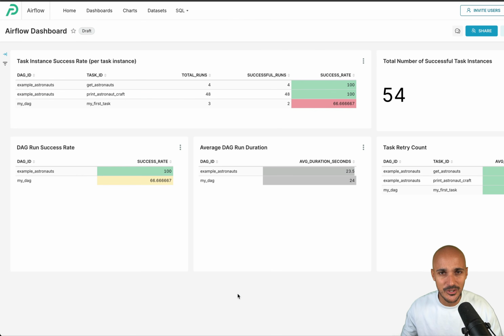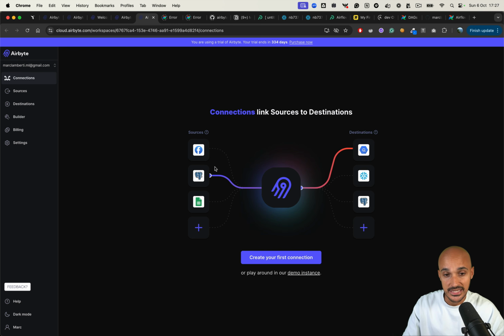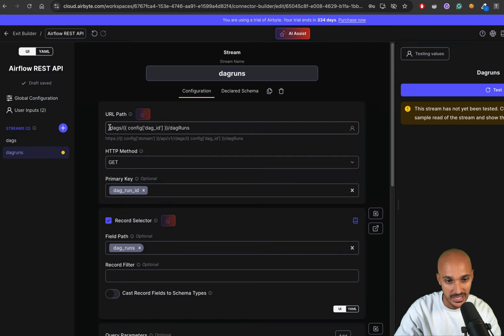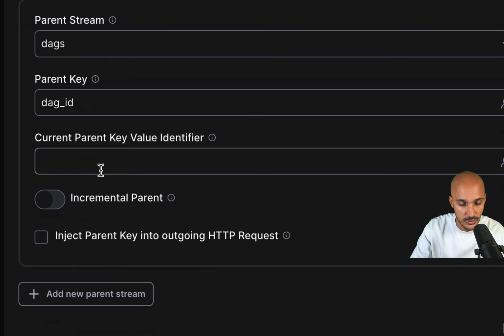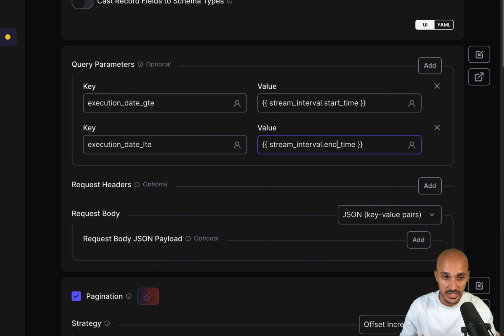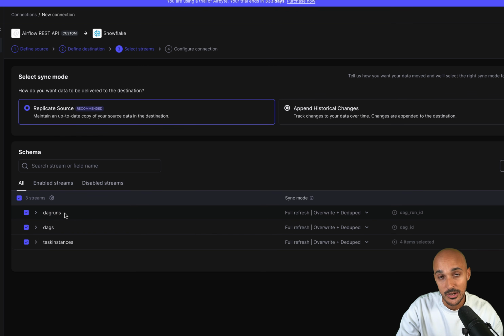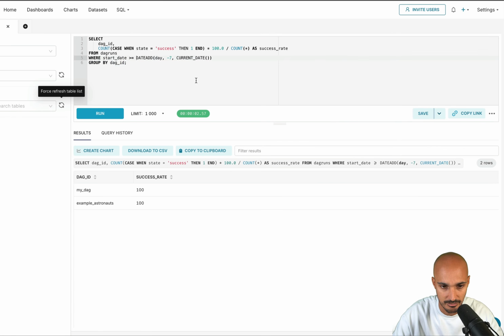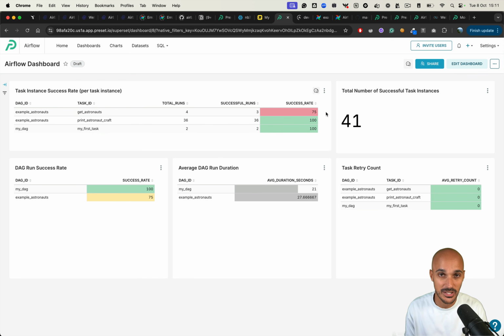Mini Data Engineering Project: Monitor Apache Airflow with Airbyte, Snowflake, and Superset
In this video, you will build a dashboard to monitor your Airflow instance using different metrics.
You will learn:
✅ Using the Airflow REST API to build metrics
✅ Extracting data from your Airflow instance using Airbyte
✅ Creating an Airflow connector with the Airbyte AI Builder
✅ Storing data of your Airflow instance into Snowflake with Airbyte
✅ Defining metrics to monitor with Superset
✅ Running Airflow in the cloud with Astronomer
and more!